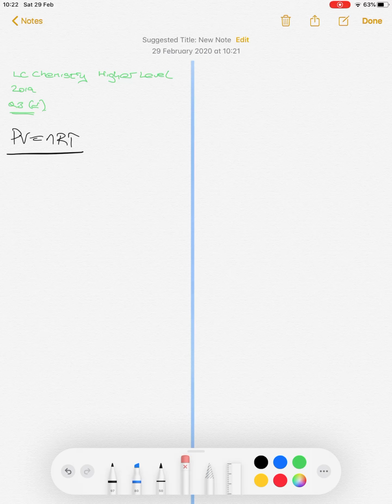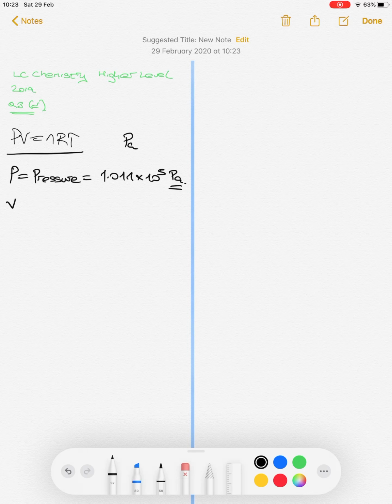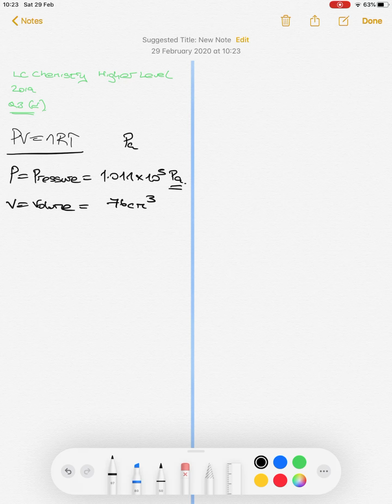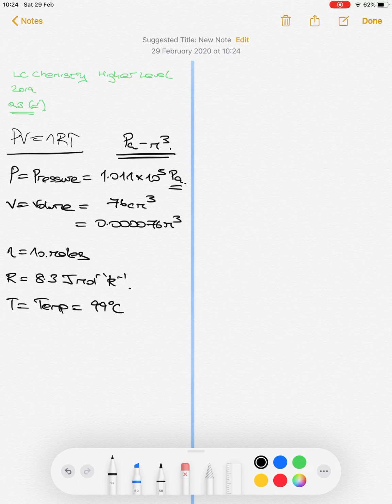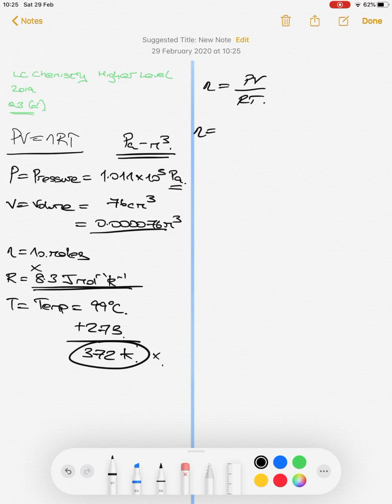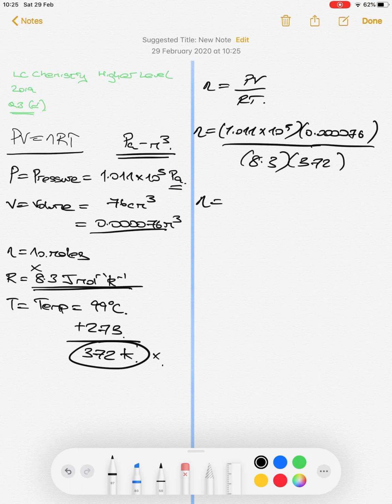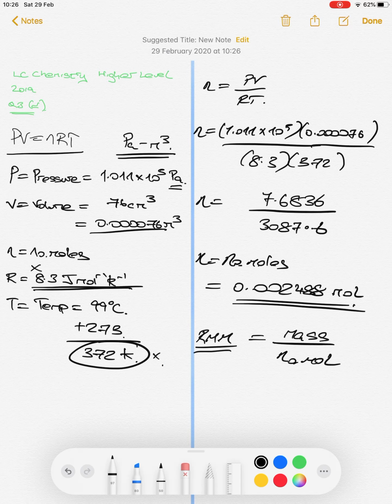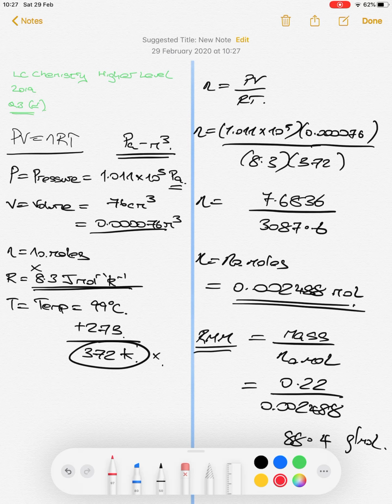LCChemistry 2019 Q3 (d)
PV=nRT calculation